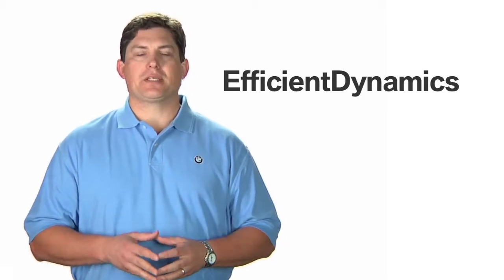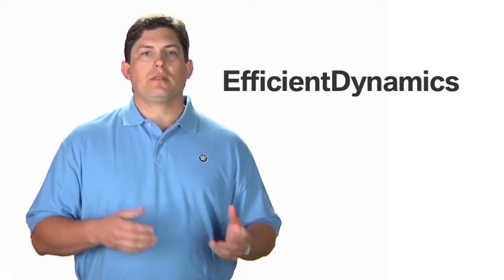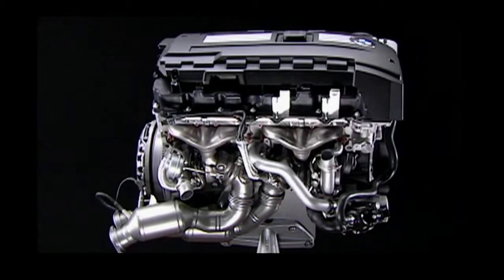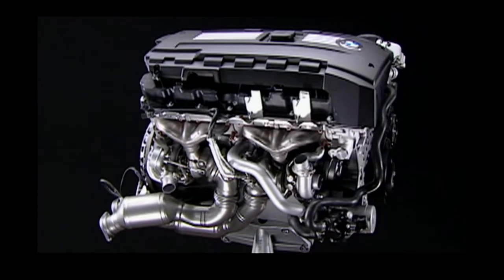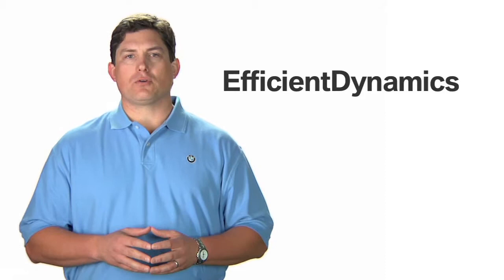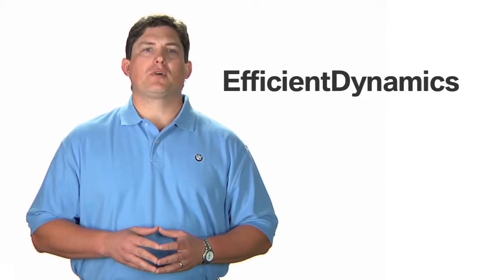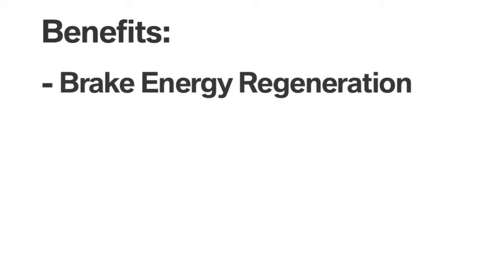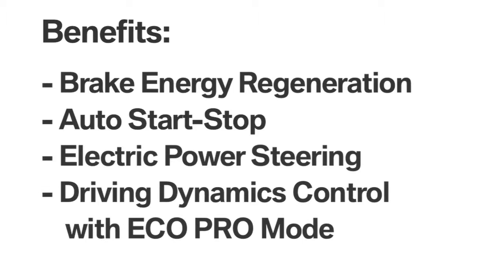BMW Efficient Dynamics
In this video, learn how BMW's Efficient Dynamics concept reduces fuel consumption and CO2 emissions while improving acceleration and overall engine performance.